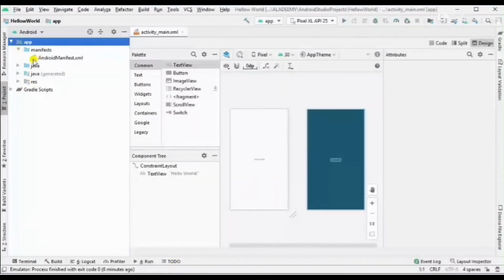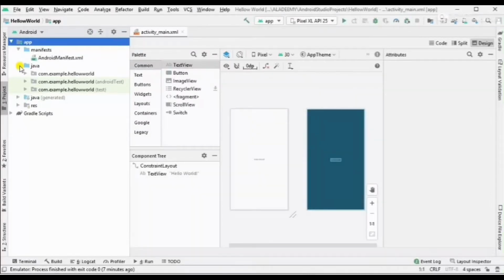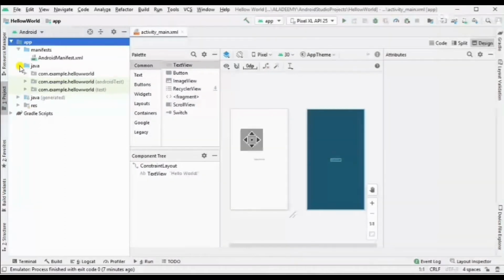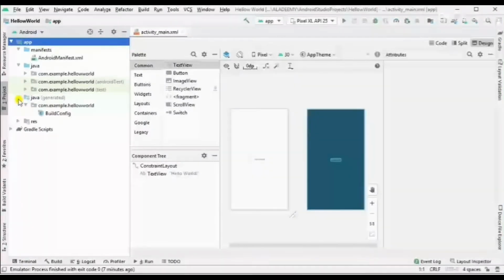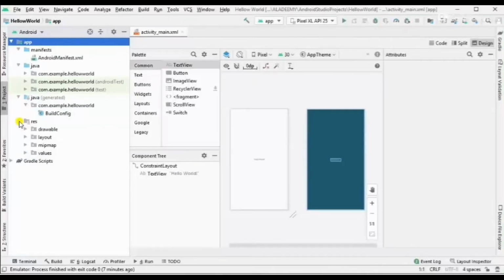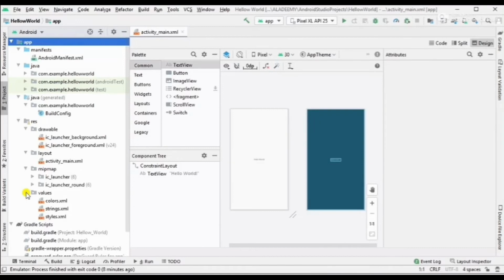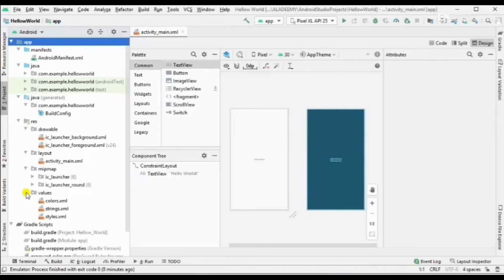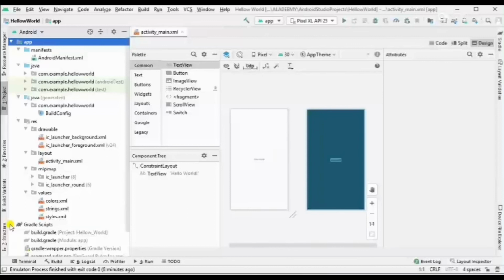Task 1.3.Explore the Project structure of Android Studio.